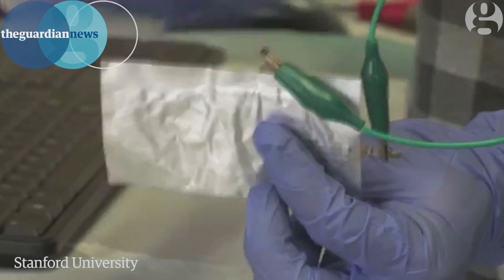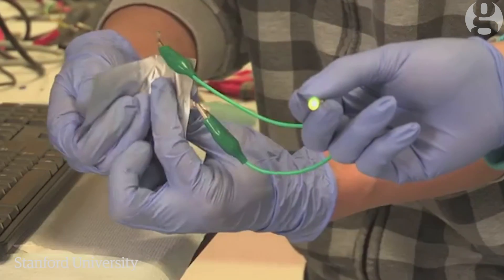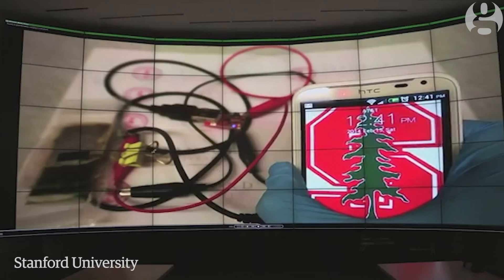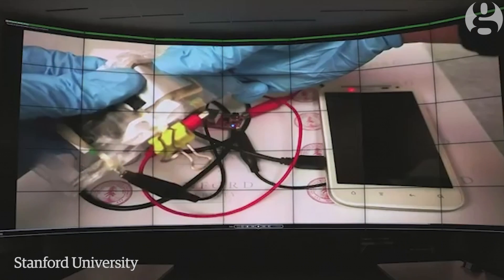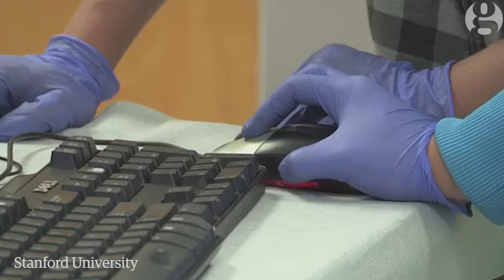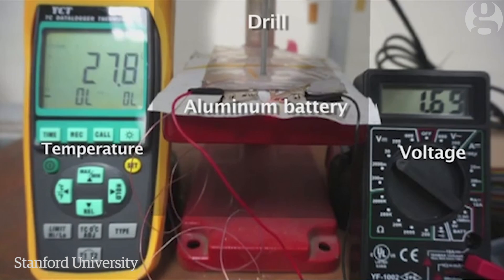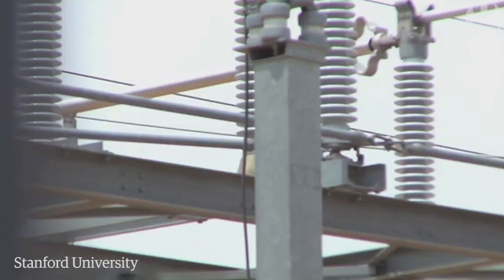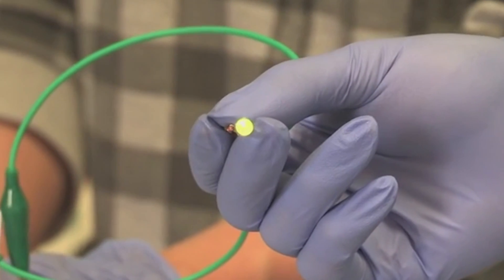First look at the battery that can charge a phone in a minute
Scientists at Stanford University say they have invented a new prototype battery that can fully charge a smartphone in just one minute.
It is hoped the new aluminium battery will provide safer, more convenient, greener alternative for laptops and mobiles. Here, Stanford graduate student Ming Gong and postdoctoral scholar Yingpeng Wu demonstrate the new battery.